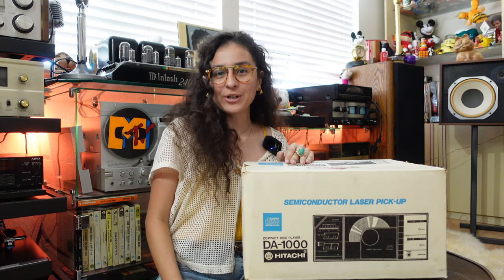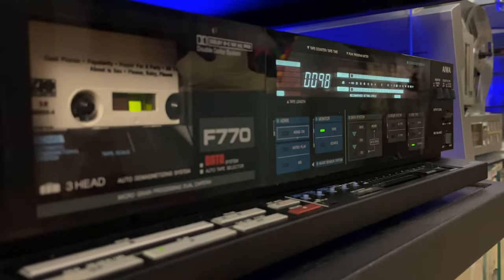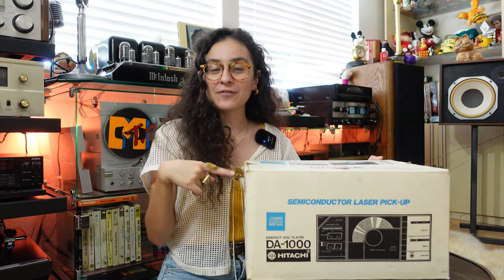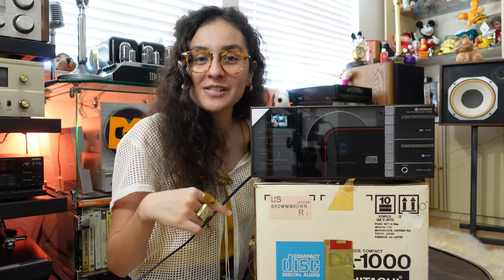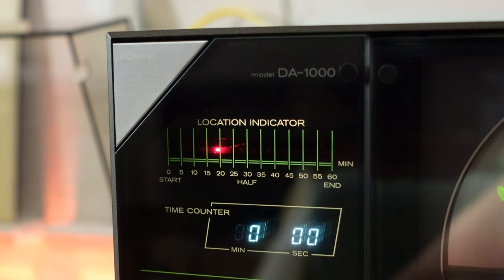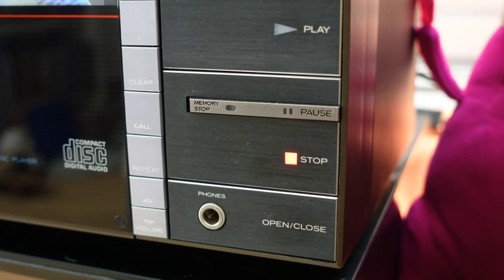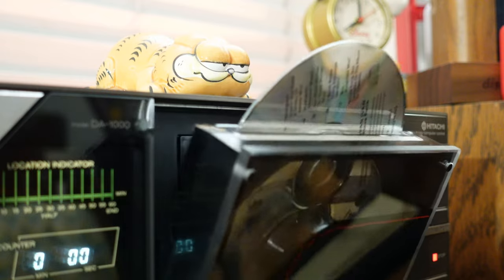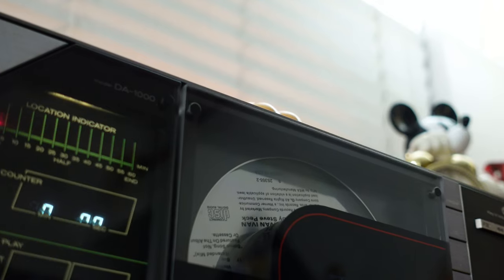My 1983 Vertical CD Player, the Vintage Hitachi DA-1000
In this video, I finally share what player I use to play my CDs. It's the Hitachi DA-1000 vertical CD player from the early 80s. It's one of the first early CD players and is the first vertical CD player made. I hope you enjoy! :)